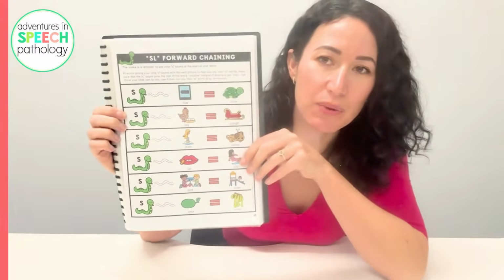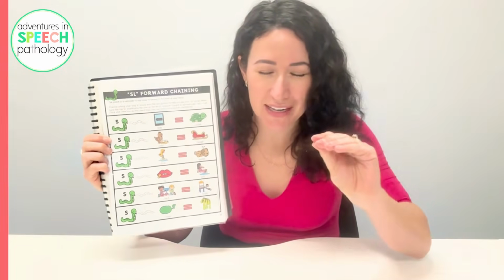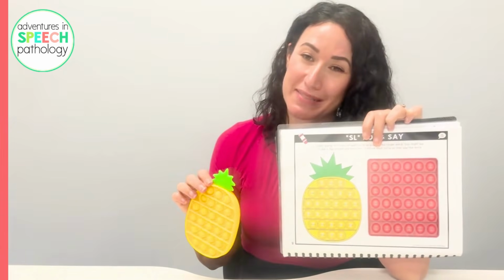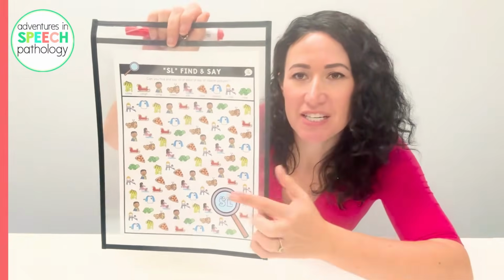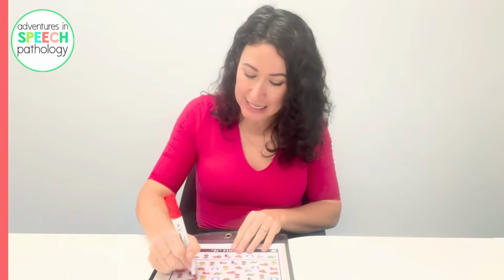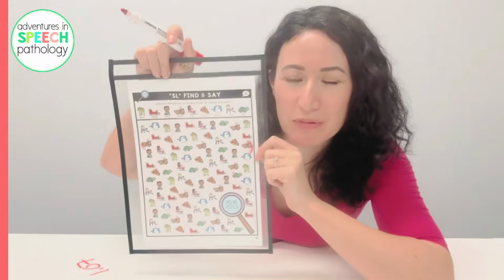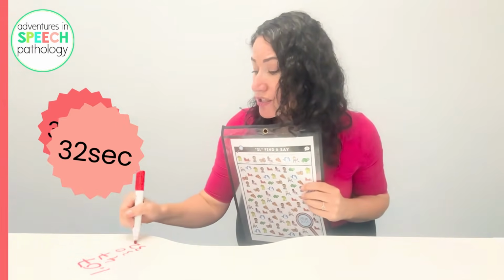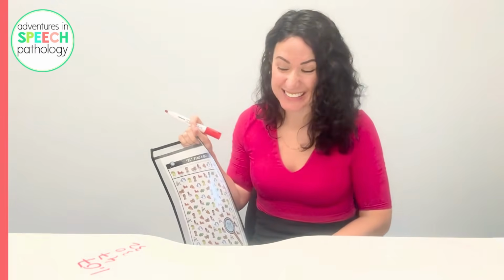Complexity Approach Therapy Session Breakdown for "sl" Targets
💫 *Ever wondered what a complexity approach session really looks like?* Watch how I used low-prep activities to keep my student motivated to reach over 127 correct practice trials in just one 60-minute session!

-Nerf gun
-Dry-erase pocket sleeves

💻 Video Chapters
00:00 Intro
00:44 Activity #1: Forward chaining
01:43 Activity #2: Poppers
02:05 Activity #3: Play-Doh
03:52 Activity #4 Shoot cards
04:57 Activity #5: Game sheet
06:59 Wrap-up